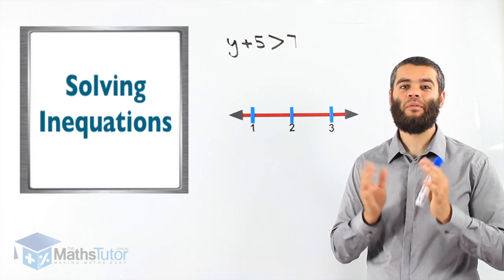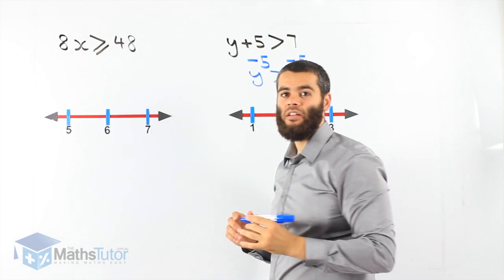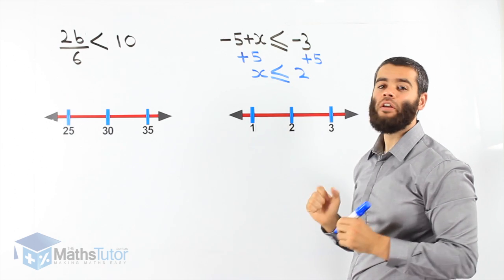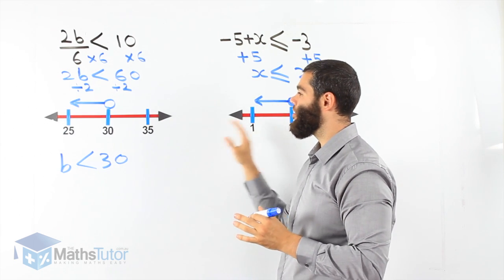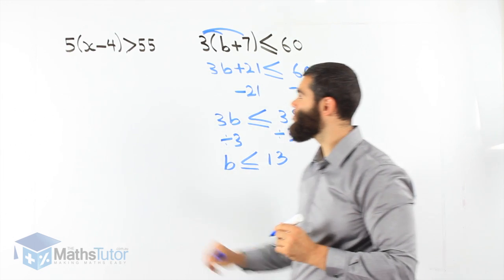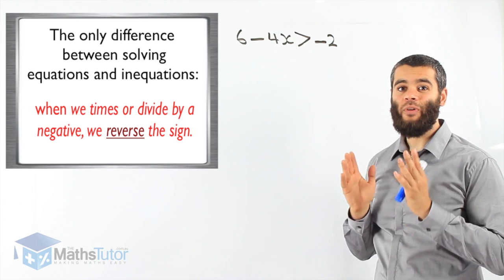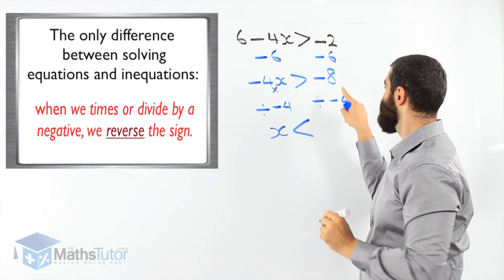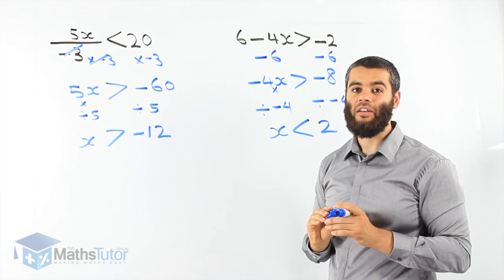154 Solving Inequations Clip 2